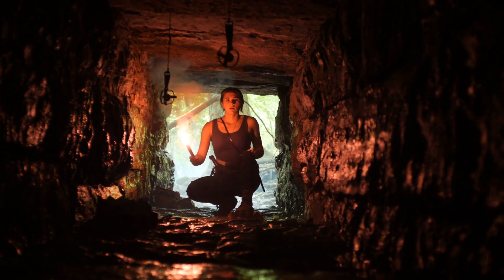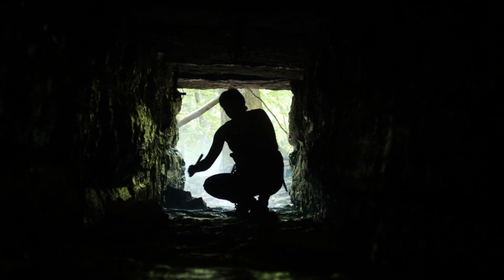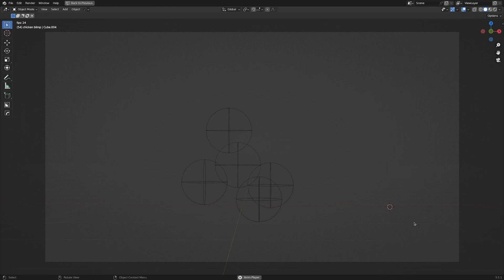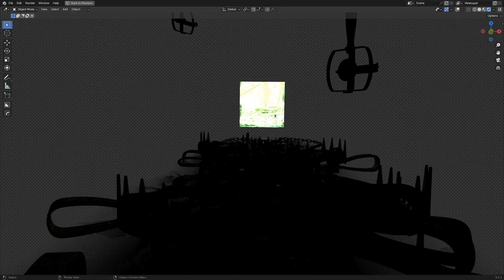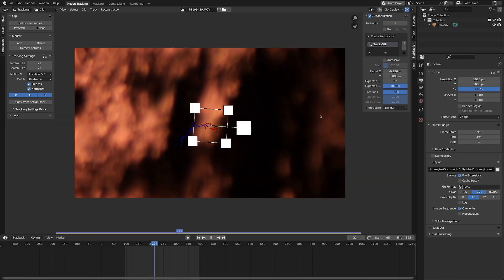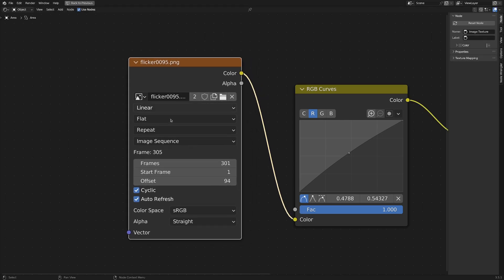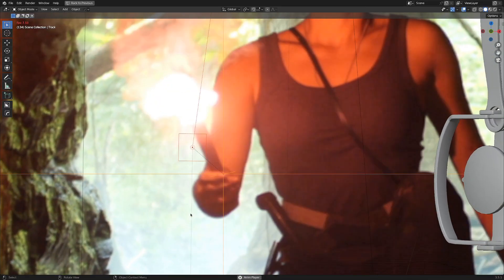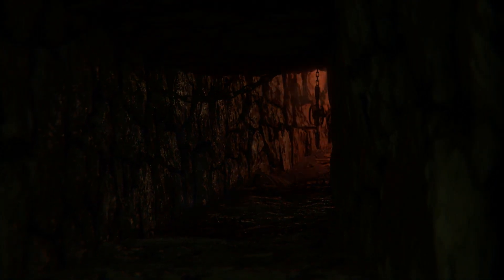Tricks for lighting VFX (in blender)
A short tutorial on matching unpredictable or changing lighting to your CG elements in a VFX shot.